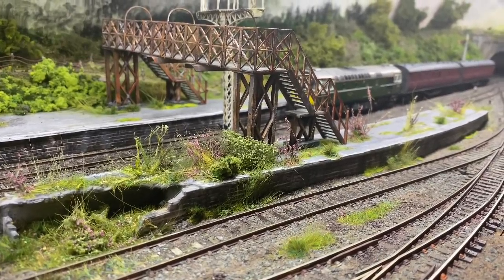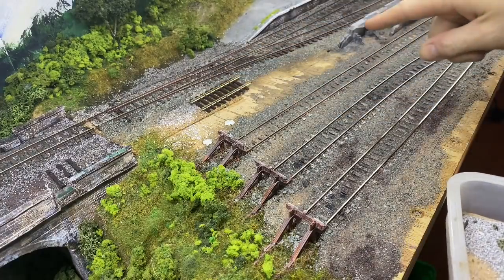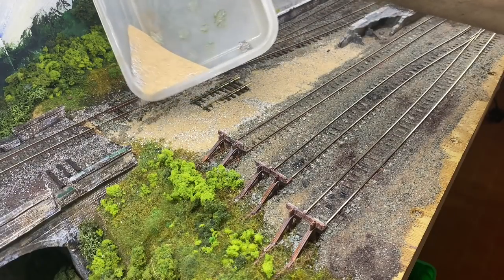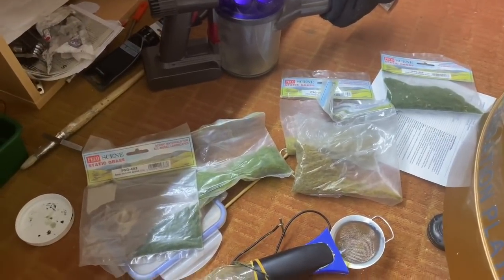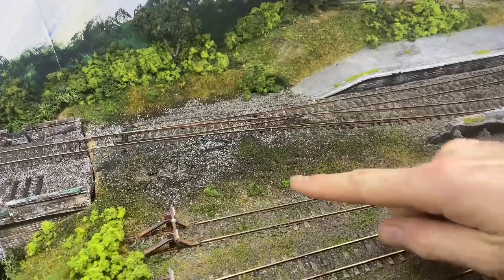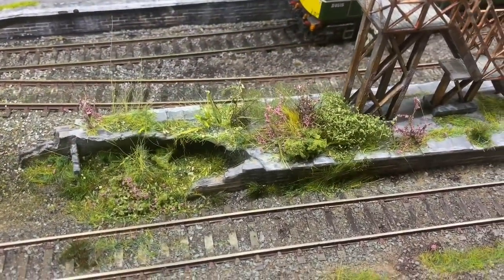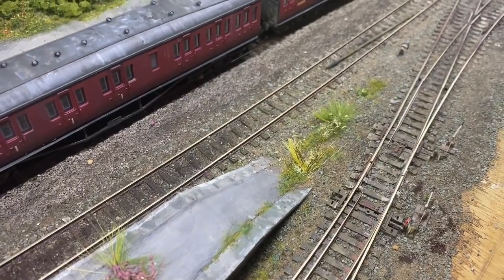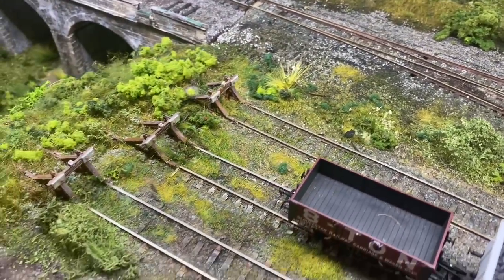MODELLING AN OVERGROWN PLATFORM ON MY OO GAUGE - PICCADILLY SIDINGS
Had a lot of fun with applying grasses, gravel and weeds onto the platform with the idea of making it totally unusable and unsafe for the lil plastic people.

In this video I:
- Add ballast,  sleepers marks and weather the waste ground between the tracks.
- Apply varying colours and sizes of static grass
- Demonstrate how to make brambles using microfibre
- Demonstrate making buddleia using woodland scenices field grass.
- Quick update on the class 33
- Showing of the new extension, yes that’s right Piccadilly Sidings is officially BIGGER. I KNOW..

I also have an N gauge modern era layout based around MANCHESTER PICCADILLY IN UK. Take a look.